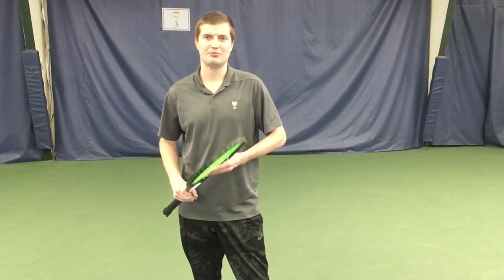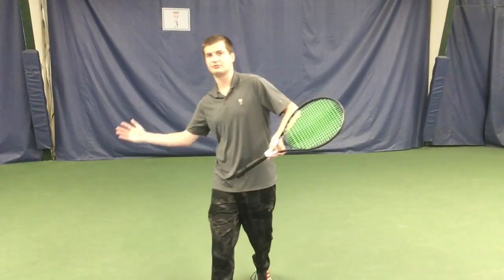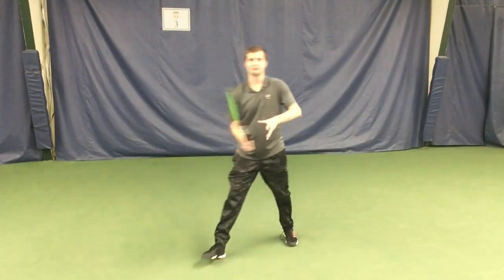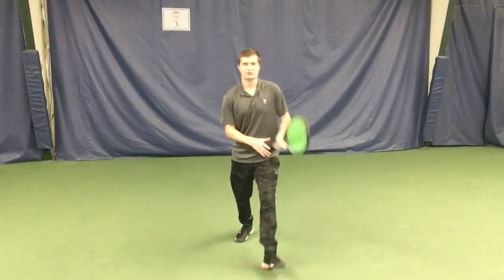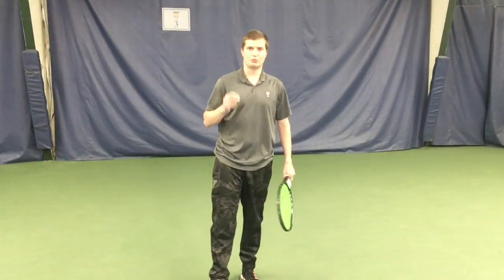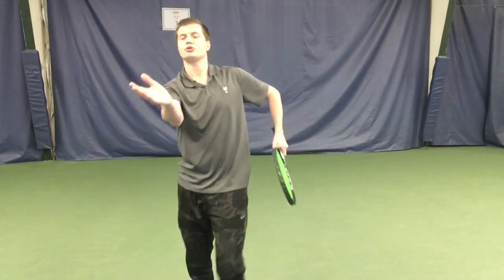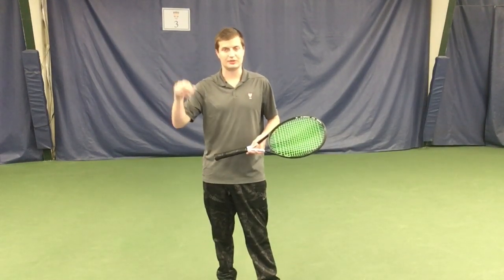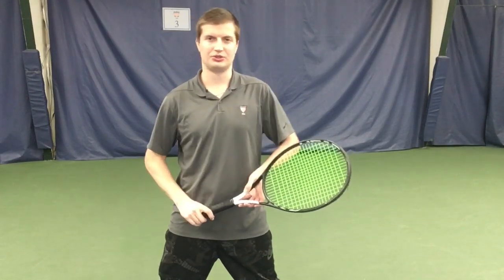Volley Footwork for Power and Control!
Let’s talk about footwork for the forehand and backhand volleys. Usually the upper body work like the racquet and such is what people mention in regards to the technique for volleys however the most important aspect to volleys is undoubtedly the footwork. It’s crucial you have the right footwork as this will greatly influence your upper body technique and how much you swing. You wanna control the ball? You want more power? You need to have active footwork. You need to know that stepping with your opposite foot is NOT the first step to the ball. You need to know the timing of the step to maximize power. I’m going to talk about the secret as to WHY players swing and how to fix it. Wanna get easy power without swinging? Want better control on your volleys so you can put the ball on a dime? Click the video and improve your volleys now!